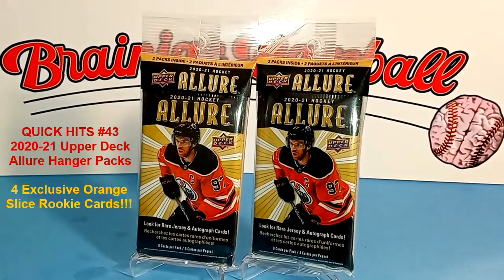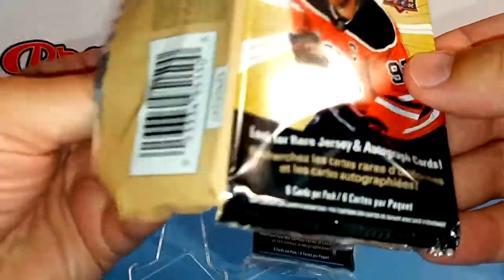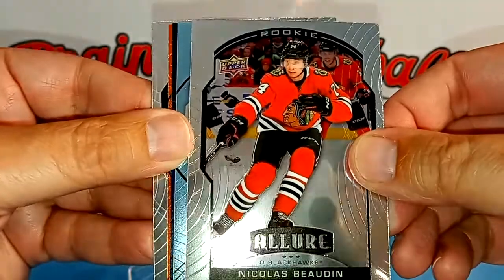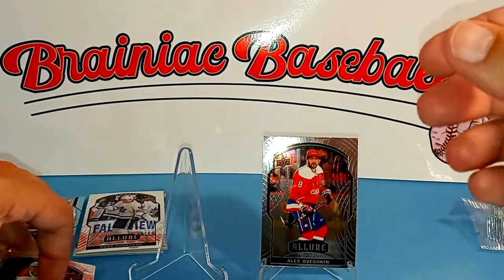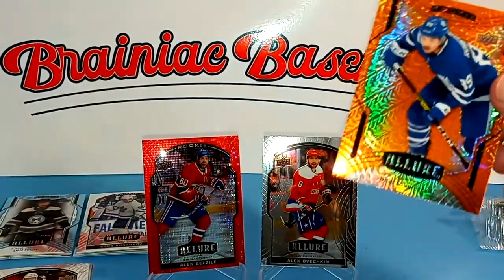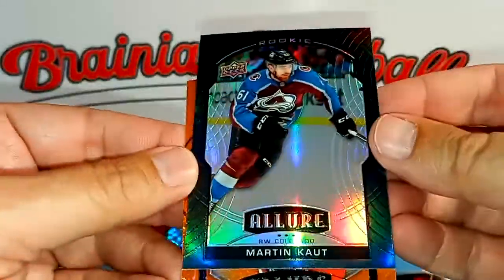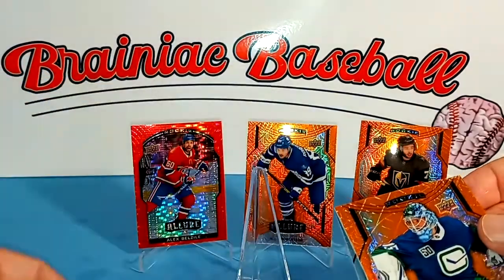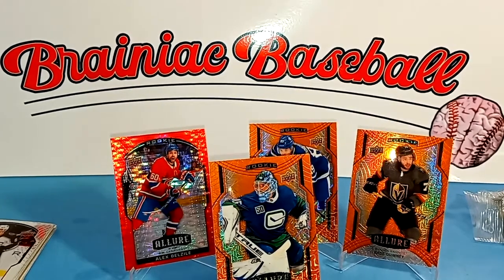QUICK HITS! #43 2020-21 Upper Deck Allure Hockey Hanger Packs - 4 Exclusive Orange Slice RC's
I've been looking forward to opening these 2020-21 Upper Deck Allure hanger packs since their release date. The hanger packs have Orange Slice Parallel Rookie Cards in every pack.  14 total rookie cards in this rip. Check it out!

Special thanks to Andrew Sincic for creating my new logo